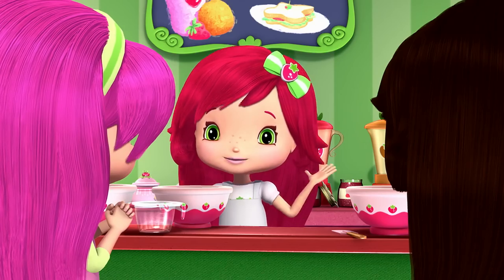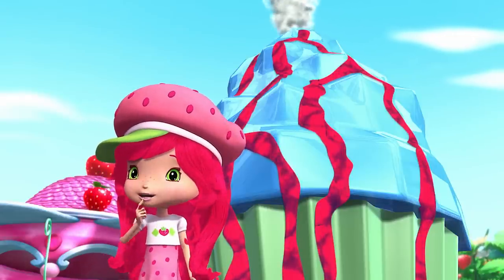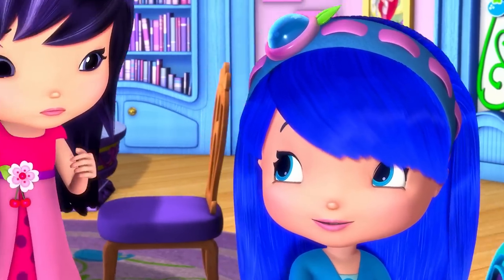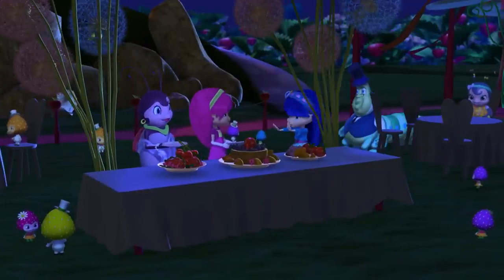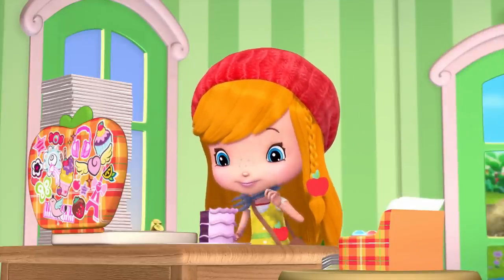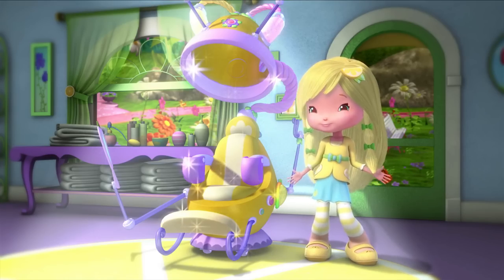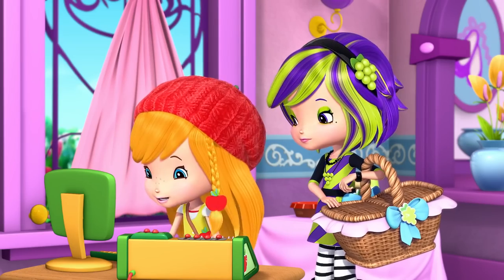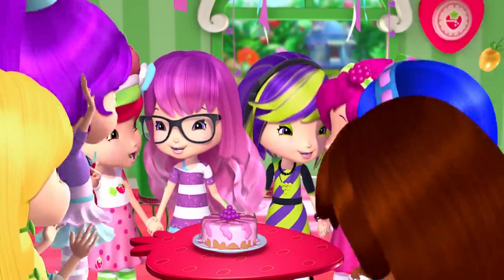🍓 The Berry Big Bakeoff! 🍓 | Strawberry Shortcake | Cartoons for Kids | WildBrain Kids